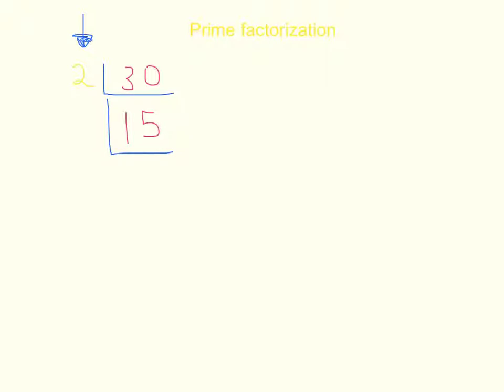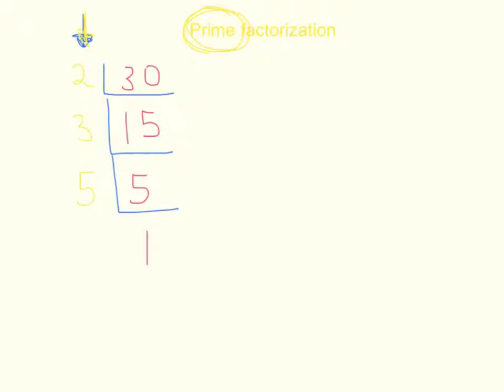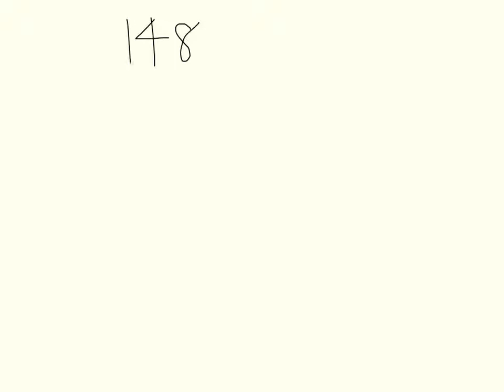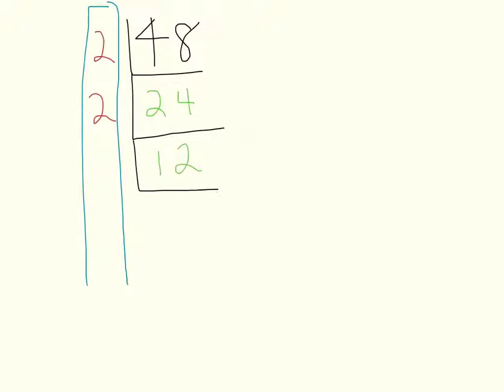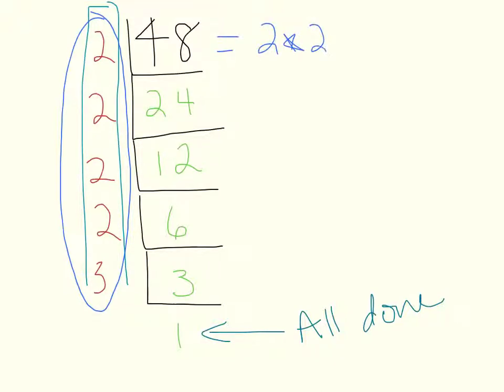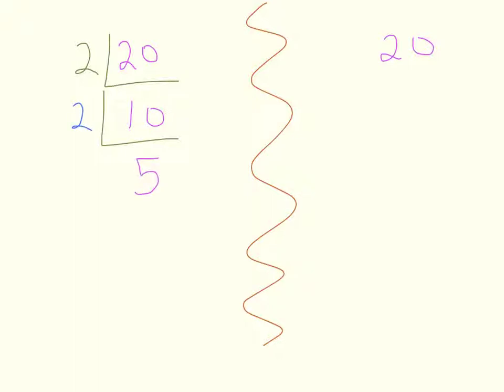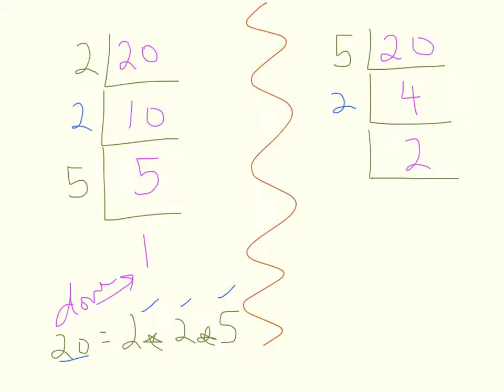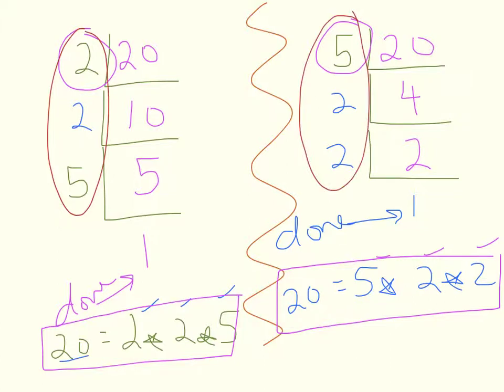Prime factorization w upside down div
upside down division